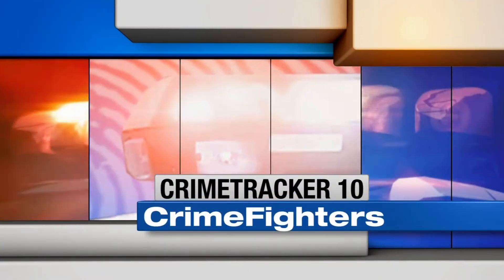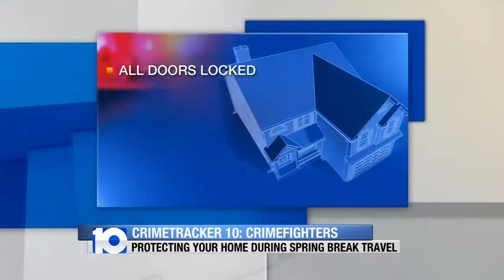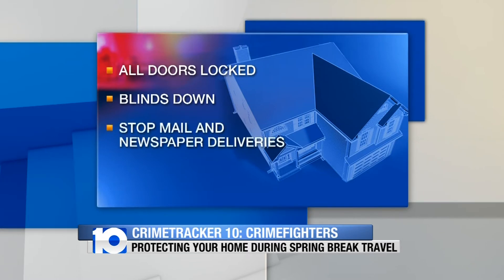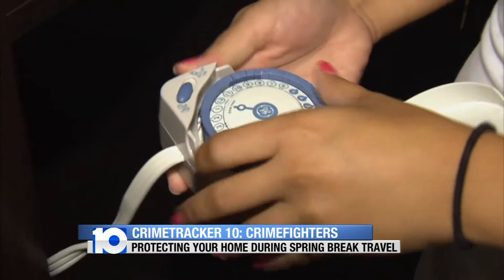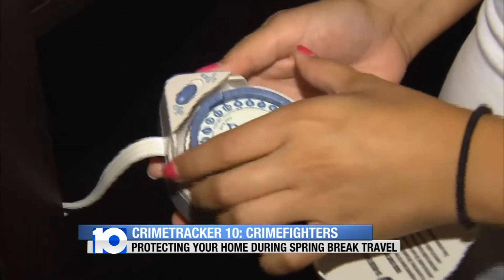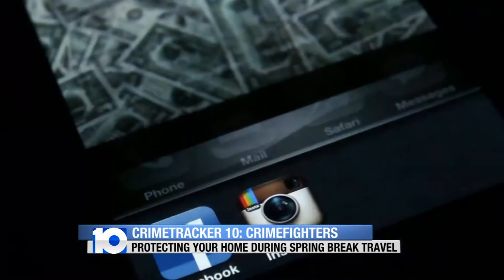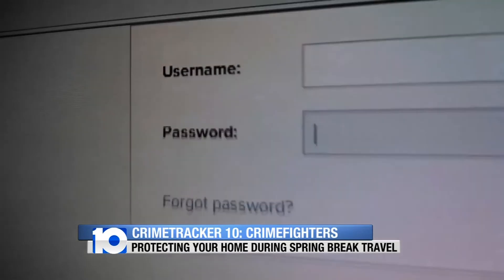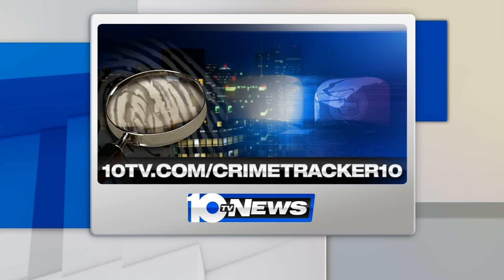Crime Fighters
Protecting your home during spring break travel.